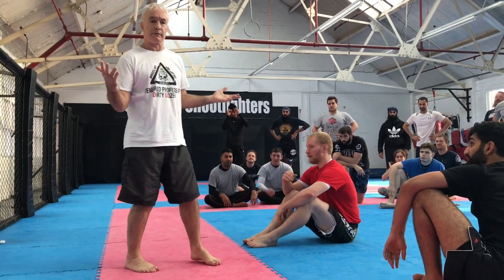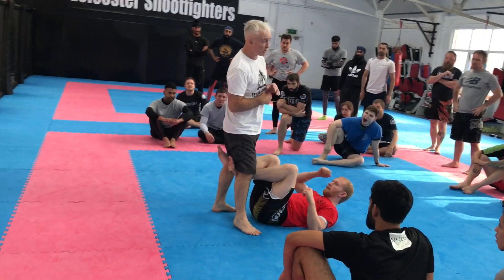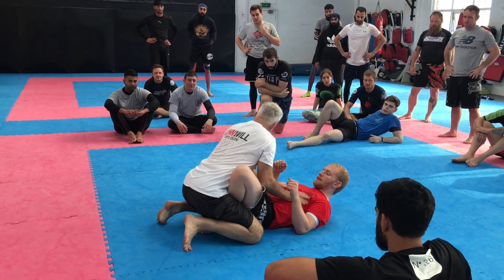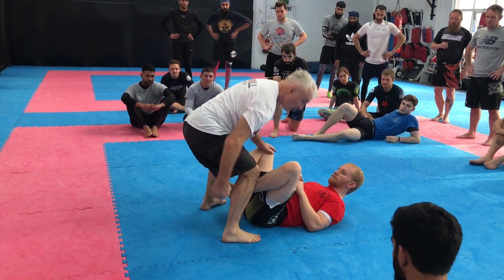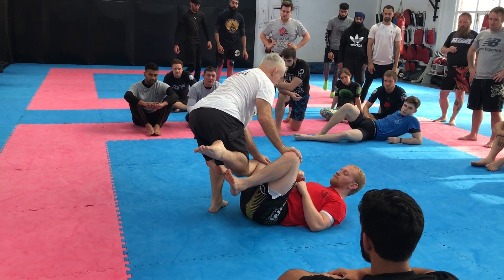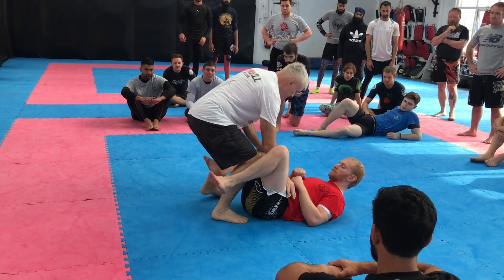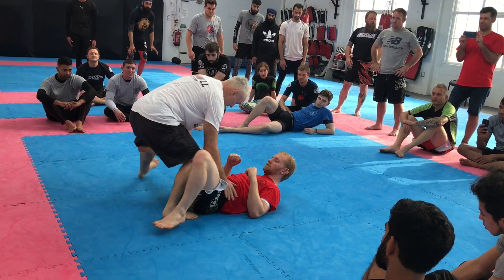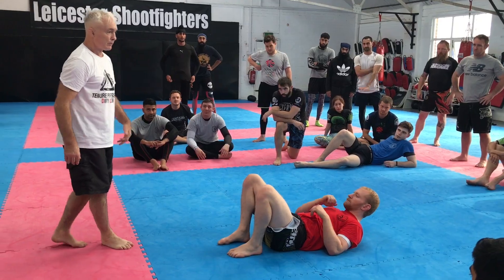JOHN WILL SEMINAR: 5. Shin circling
Filmed with permission at Leicester Shootfighters 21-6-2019